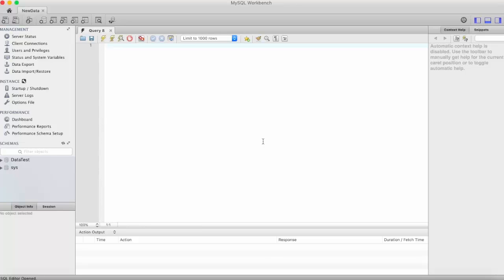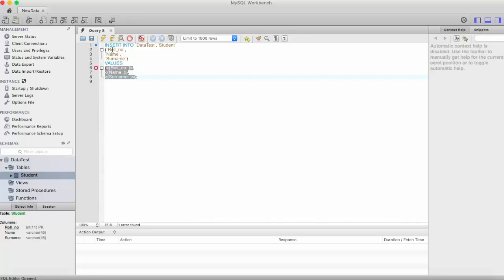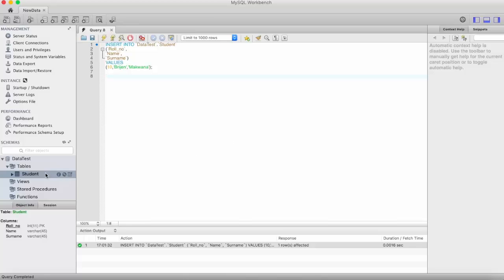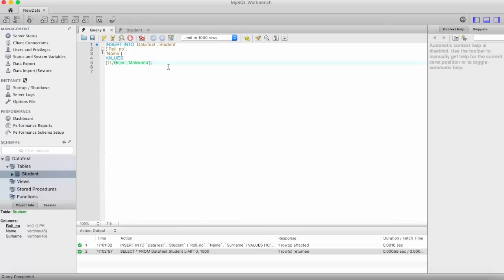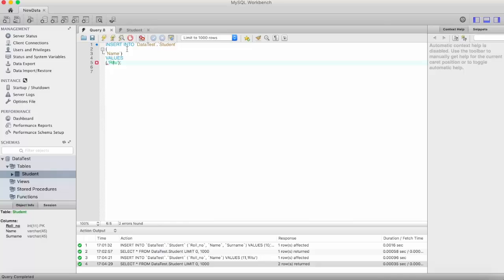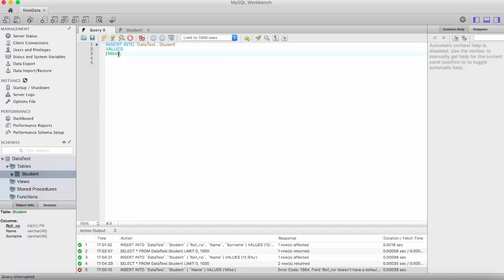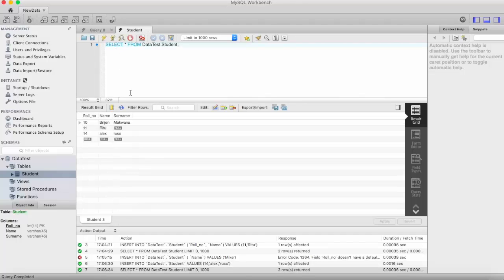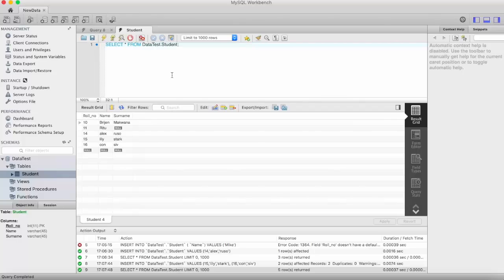MySQL Tutorial for Beginners 7 - How to Insert Data into a MySQL table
In this post we will learn how to In this post we will learn How to Insert Data into a MySQL table. So we will see MySQL query INSERT INTO Table with Examples.

MySQL Database is world's most popular open source database because of its consistent fast performance, high reliability and ease of use. MySQL  has Open Source License i.e. it has free GNU General Public License. So it is Free to modify and distribute but all modification must be available in source code format. MySQL Database is Mostly used to power web sites and small apps and it also supports clustering and replication. Database Management System  is used to manage the storage and retrieval of data to and from the database and hides the complexity of what is actually going on from the user. SQL (Structured Query Language) is the language used to insert and retrieve content. Clients make queries on the database to Retrieve, Insert, Update or Delete content.